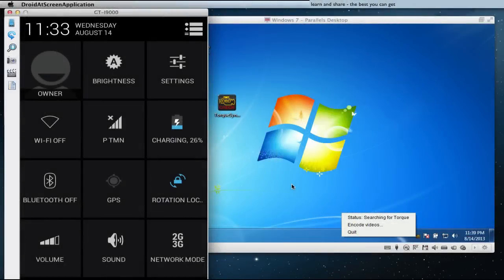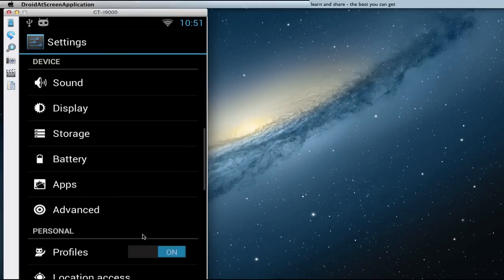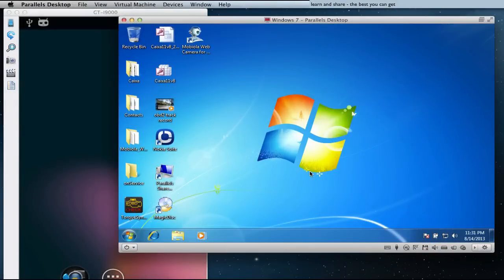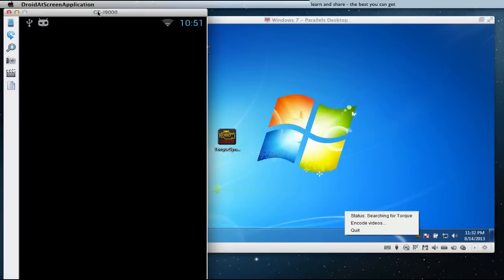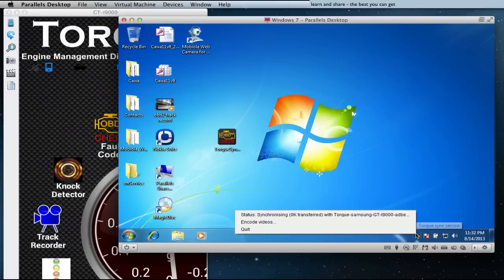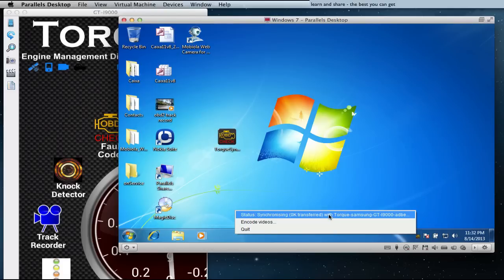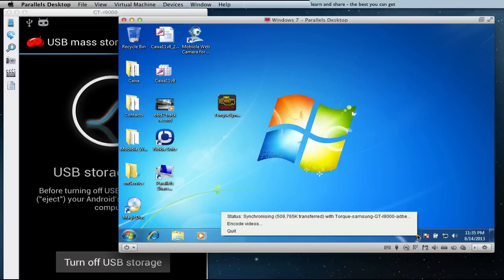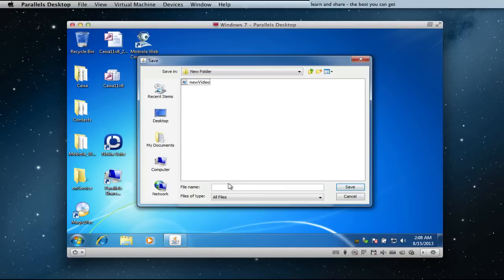Torque Export Video Track Recorder Plugin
Torque Export Video Track Recorder Plugin. Learn on How to export Video from the Track Recorder Plugin, to a windows machine. Torque Pro - Exporting Video from Track Recorder Plugin (windows).

Requirements:
1- Must have 32-bit Java installed
2- Torque Export Video Track Recorder Plugin utility
3- Torque sync agent